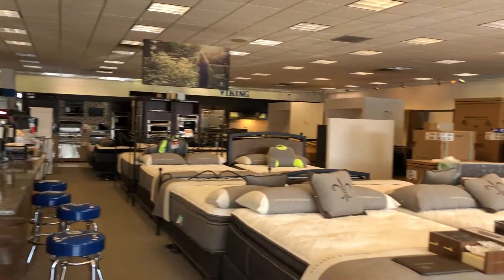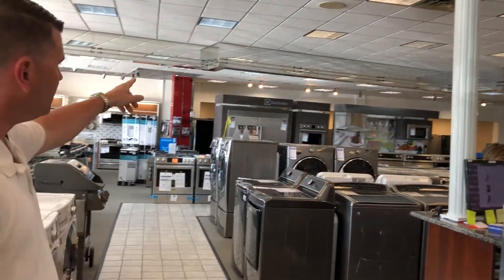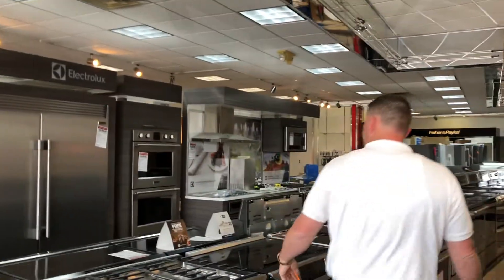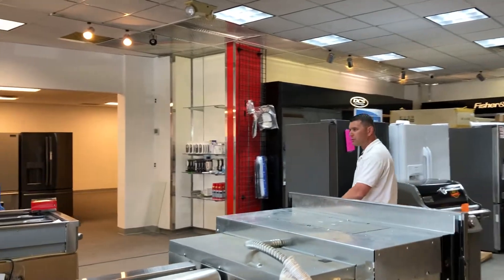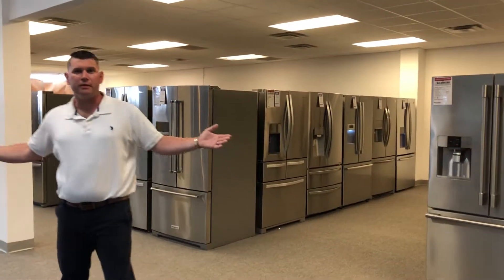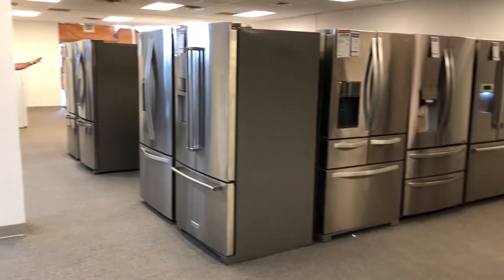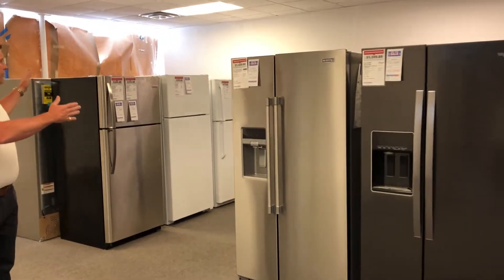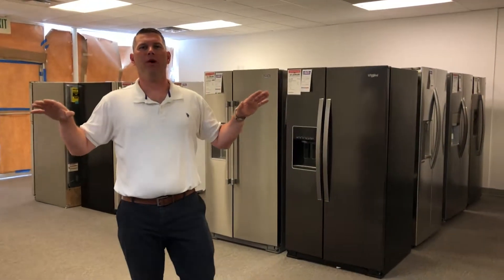We are expanding our showroom!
We are expanding to over 13,000 sq ft of space. We will have more appliances, mattresses and grills than every before!  There will be a Sub-Zero section, Wolf section, Viking section, refrigerator section, Sealy Mattress section and so much more!